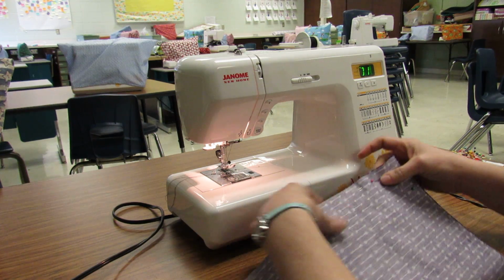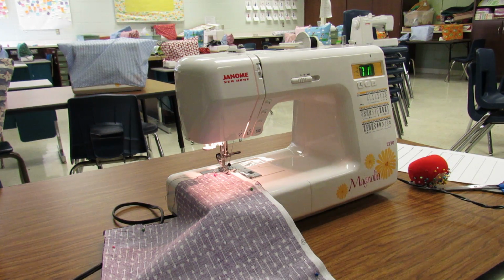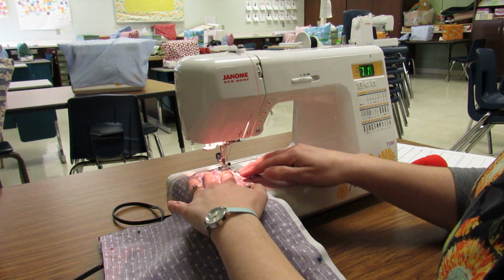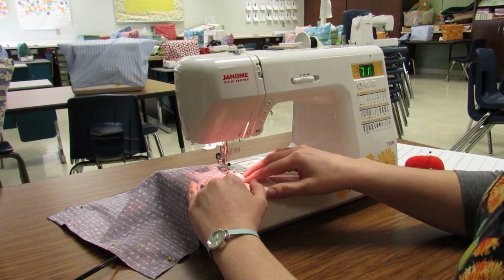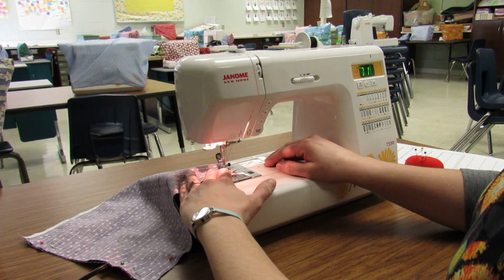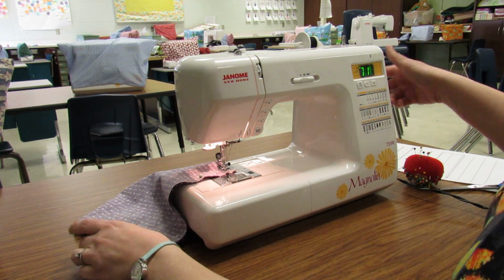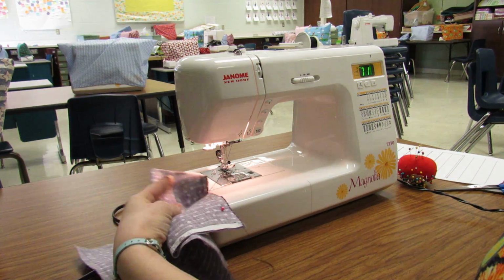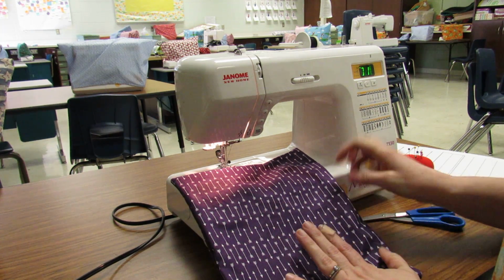Sewing your Pillow (start to stuffing)